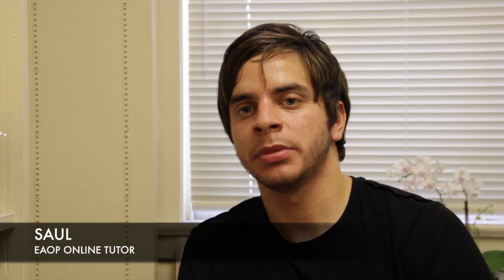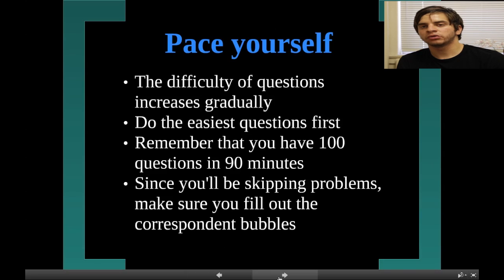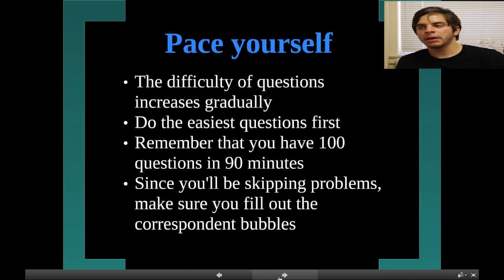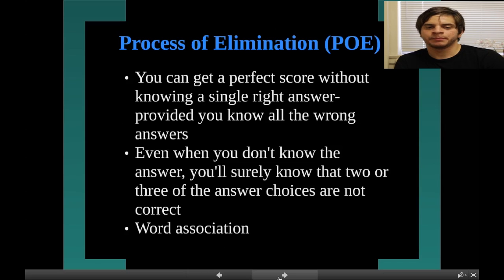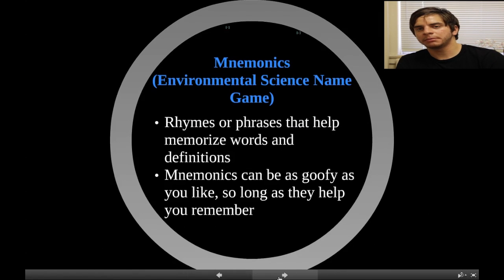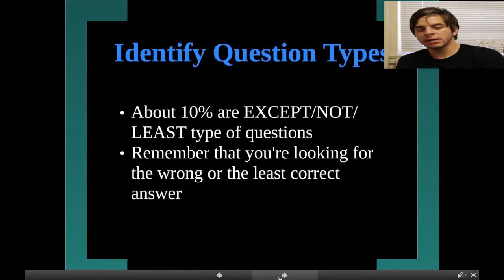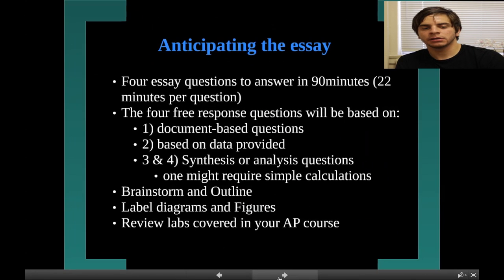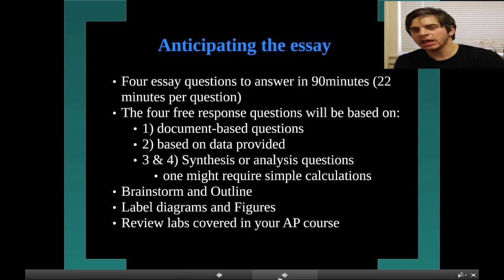AP Environmental Science Review: Test Taking Strategies - Part 1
Introduction to studying for the AP Exam!

This video is about EAOP ENVIRONMENTAL